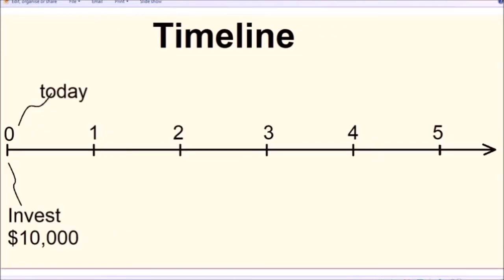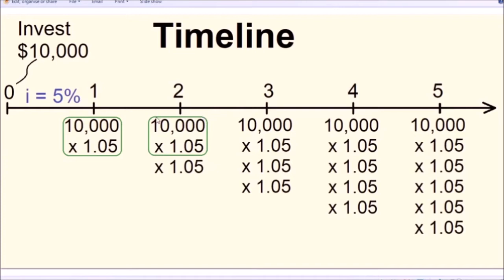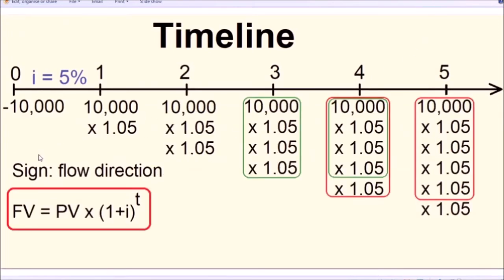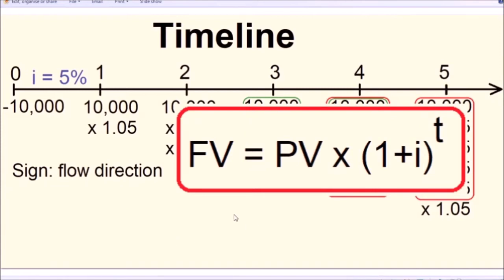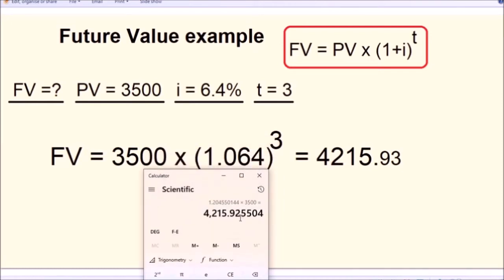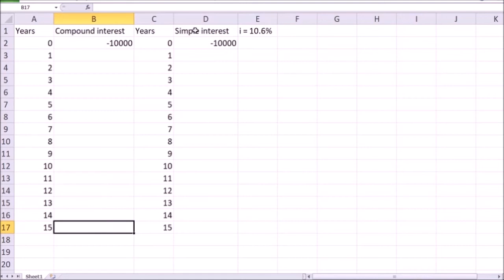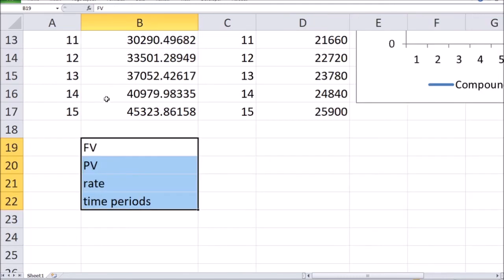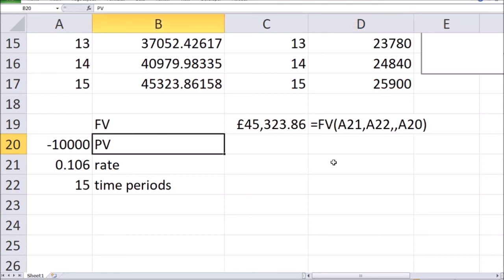Compound vs Simple Rate, Future Value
profitability, capital, appreciation, corporate finance, financial management, time value of money, compound interest, interest rate, simple interest, future value, present value, investing,